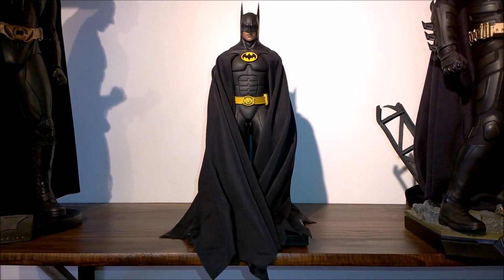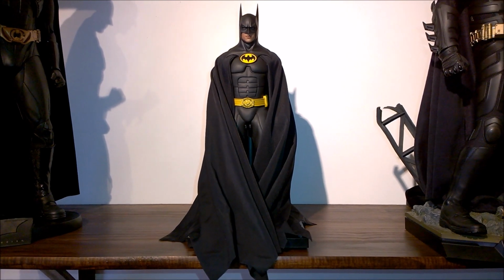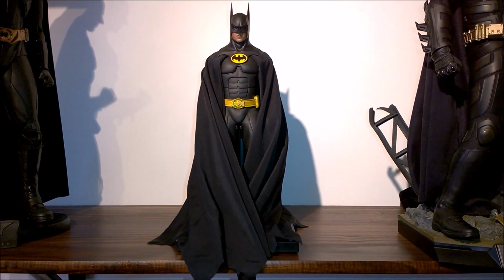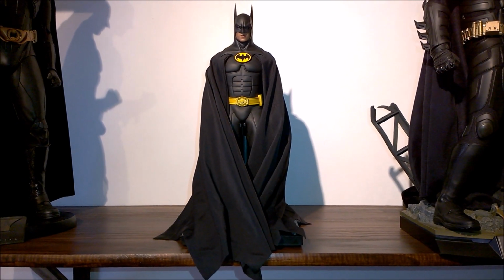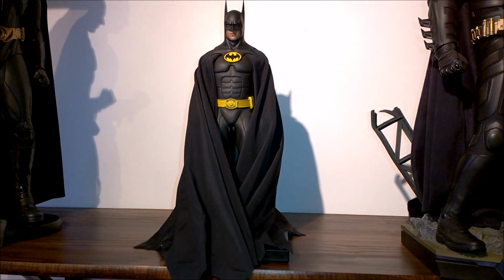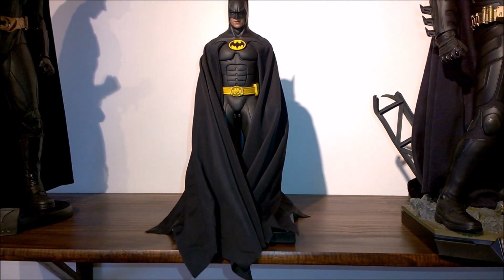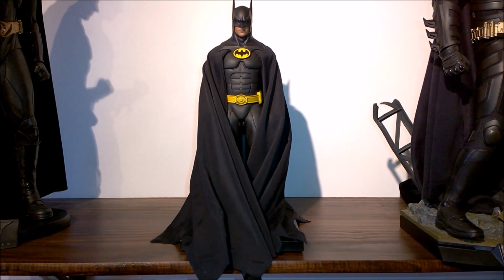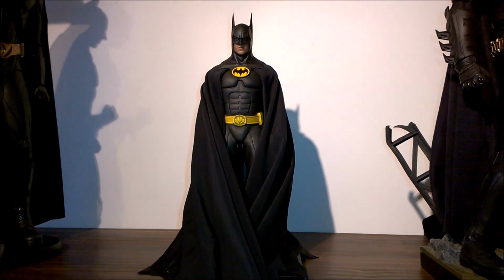HOT TOYS BATMAN RETURNS CAPE SWITCH